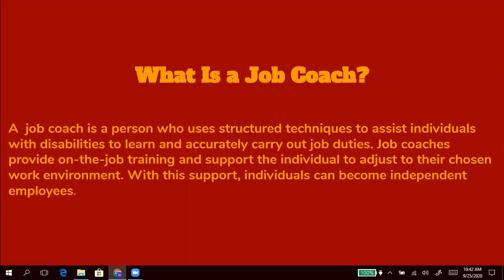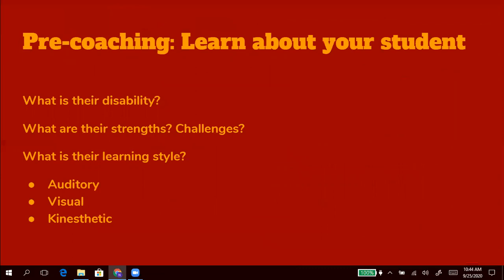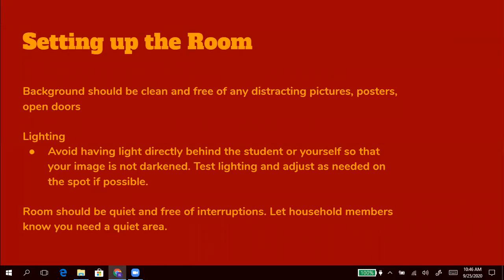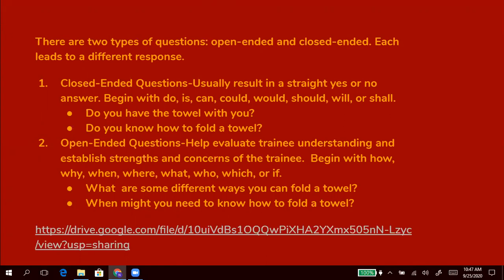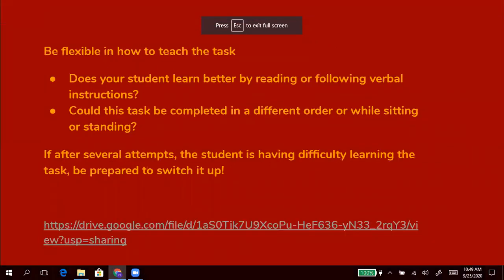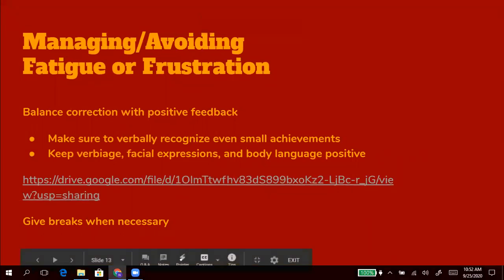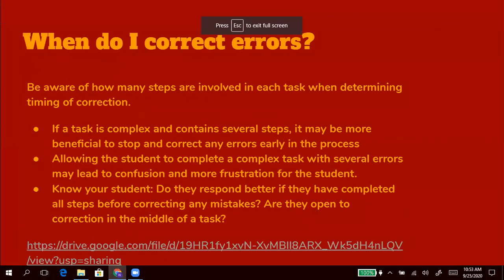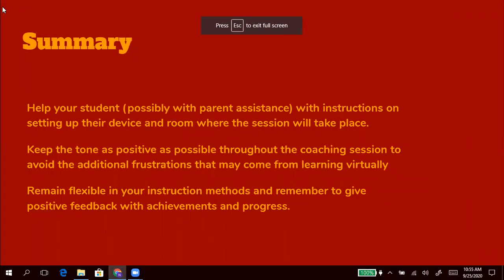LADSE Remote Job Coaching Presentation Video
LADSE Vocational Alliance Remote Job Coach Training: Exploring Technology and Communication in a Virtual Coaching Environment